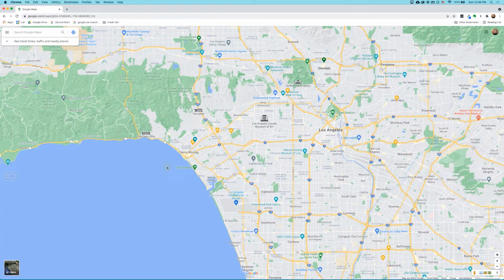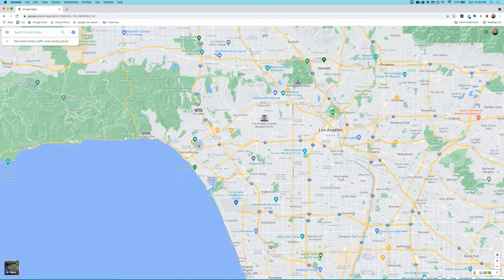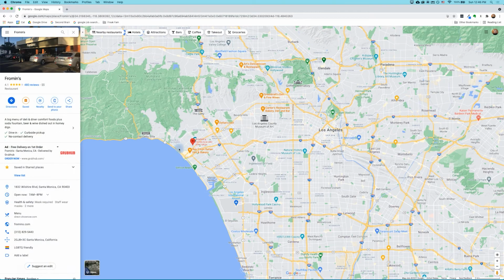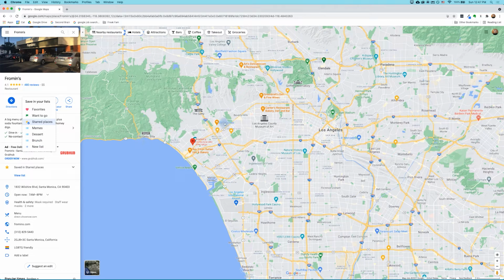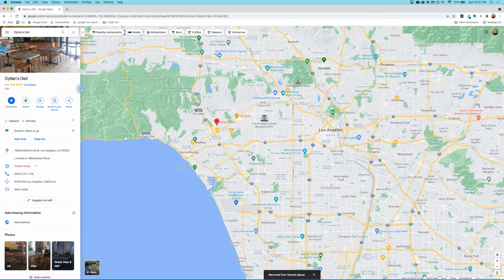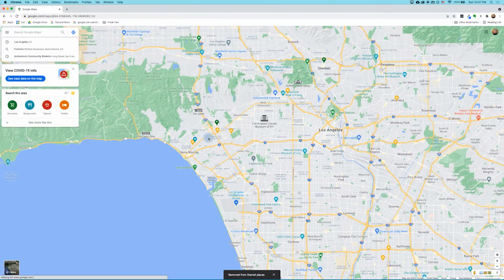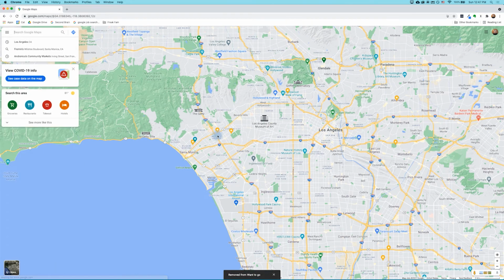Google Maps for Beginners | Remember Your Favorite Places!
Hello again! Google Maps...have you ever wanted an easy way to remember that great restaurant, a friend's house, or a good dry cleaner you used? Google Maps is a great way to do it!